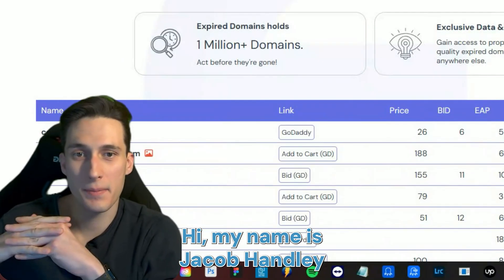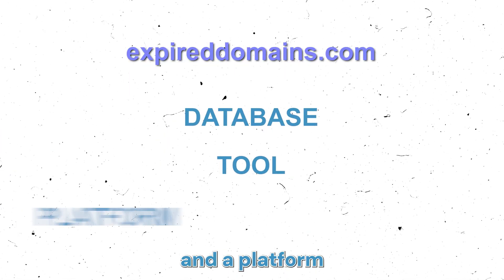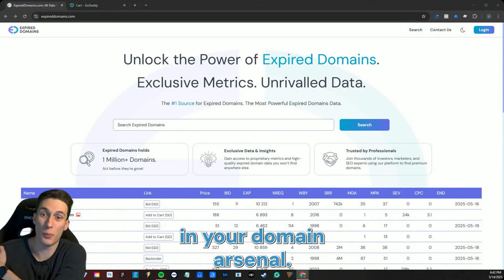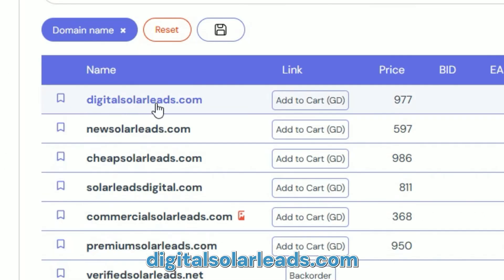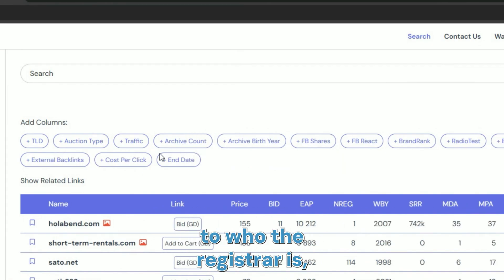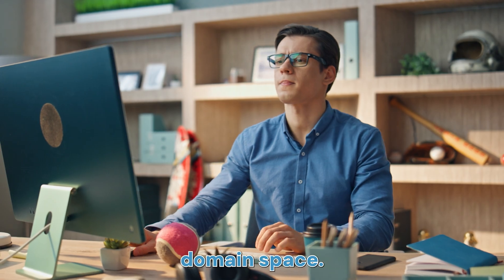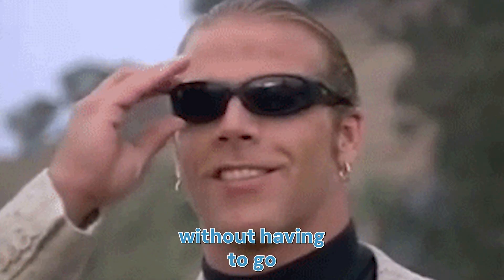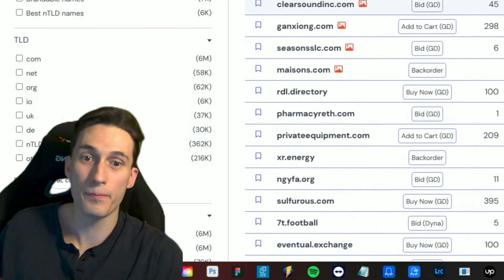What Is ExpiredDomains.com? - It Is Your New FREE Domaining Research Tool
Hello YouTube! We're ExpiredDomains.com and we are finally on Social Media! 👀

In video Jacob Handley explains what ExpiredDomains.com is and how you can use it as your next FREE tool in your domaining.  We also show some of the great features and uses of ExpiredDomains.com.

Have any questions about ExpiredDomans.com? 🤔
Drop them below in the comments and we will answer them!

Ready to unlock thousands of expired domains? (and MUCH more) - Instantly and completely free?